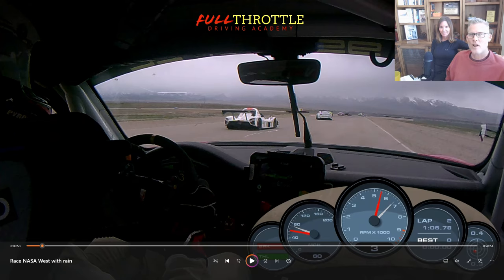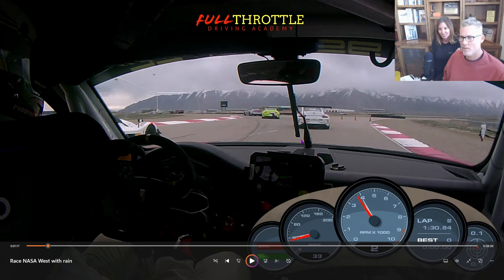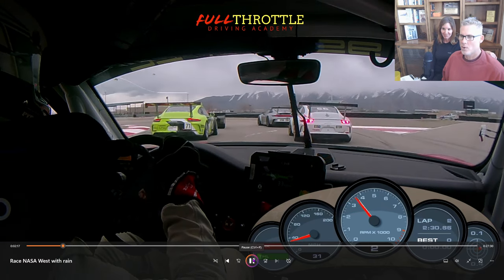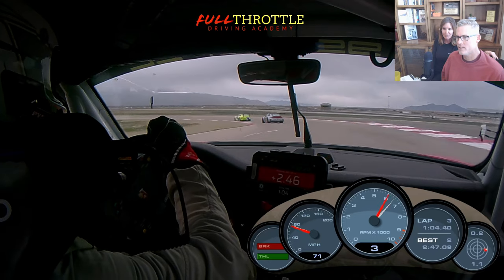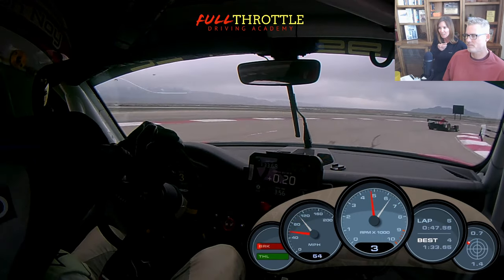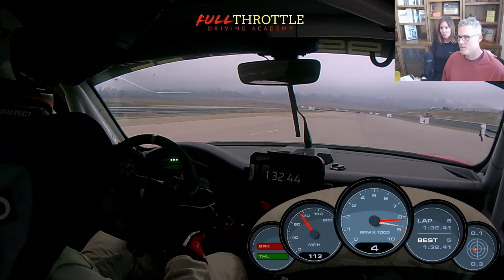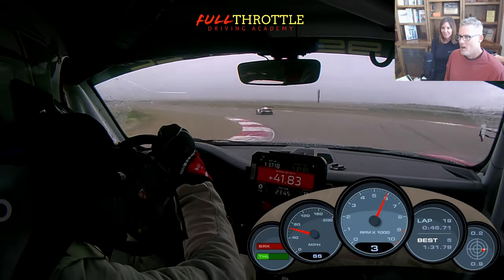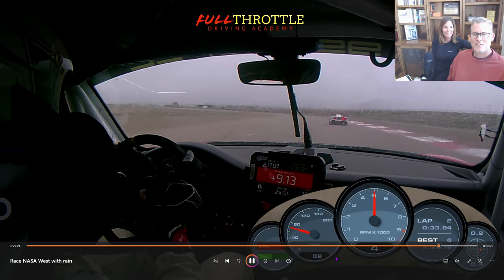Race in RAIN | Utah Motorsports West | Porsche 991.2 Cup | Spinout last lap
My wife and I narrate this race run in the RAIN on used slicks; quite the wild ride.  Look for a spinout on the last lap when I try to re-pass the driver who sold me his used tires, whom I held off for the entire race until the final lap.

I wasn't planning to race at this NASA race at Utah Motorsports Campus - West Track.  I didn't have any sufficient tires, so I showed up and ran a couple practice sessions and was about to go home before qualifying, when our shop, Riot Motorsports, asked a favor of a racer with Tatum Racing to sell us some used tires.  They agreed and we got some 2-session rubber leftover from a Porsche Sprint Challenge Race at COTA.  Nice!